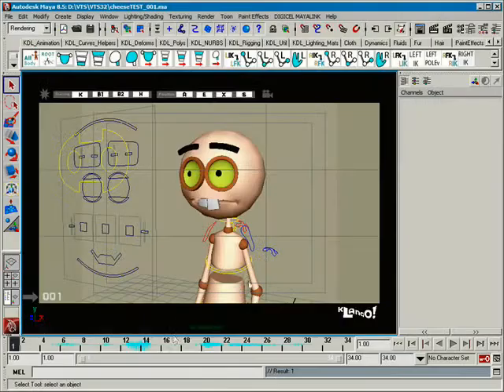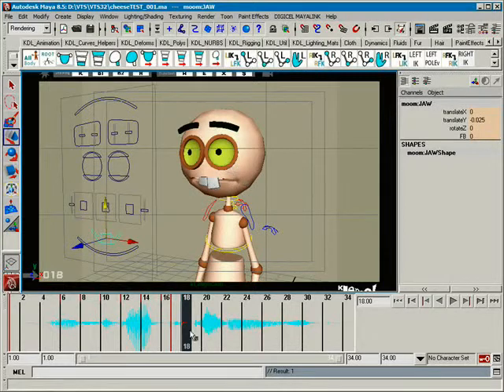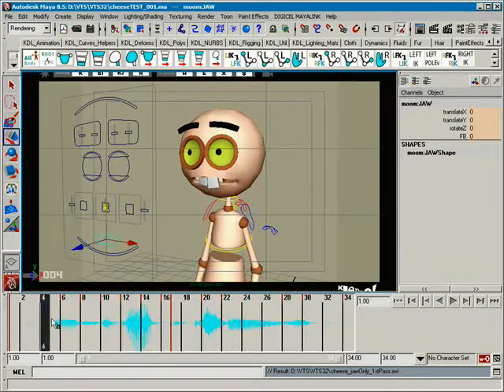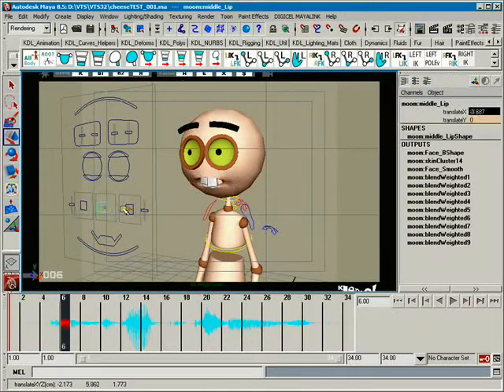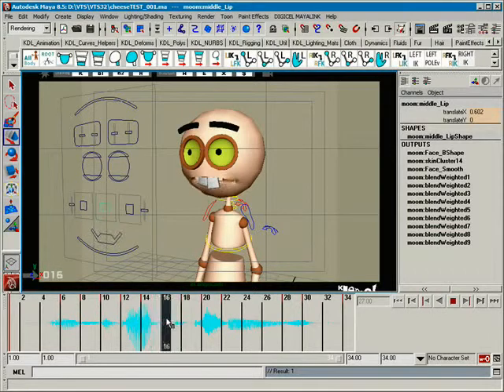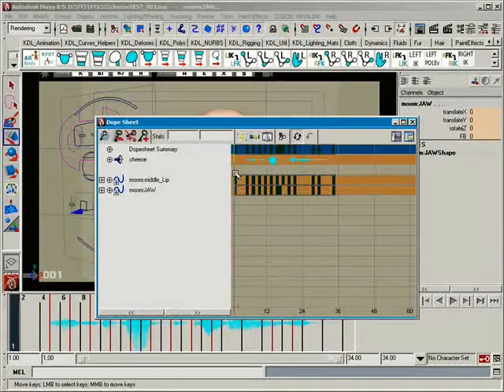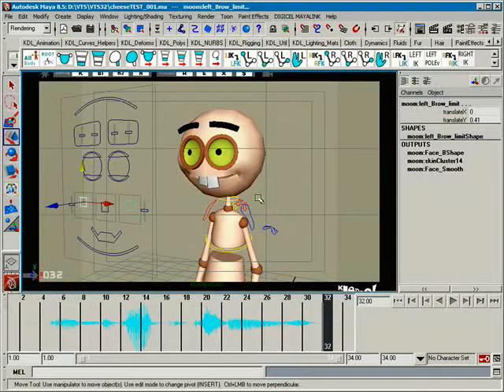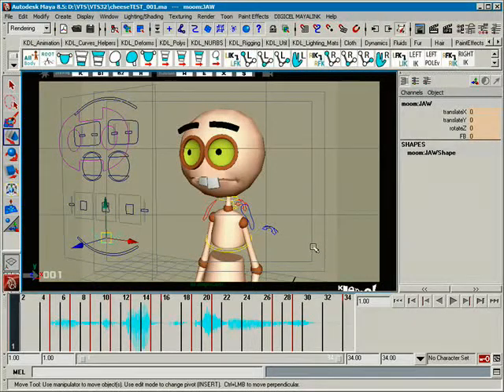VTS32: Facial Animation, Part 4 - Lipsynch